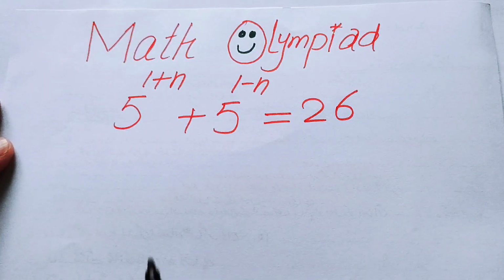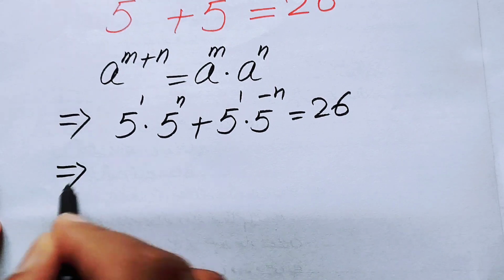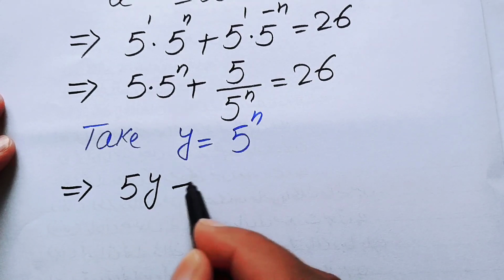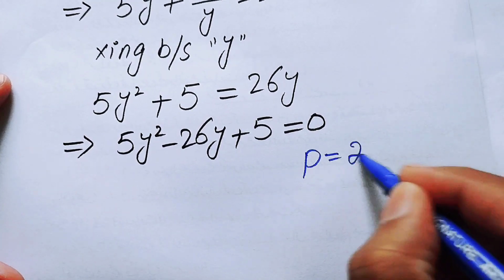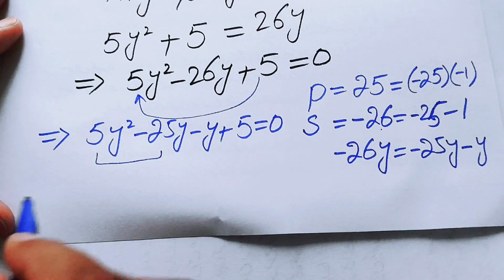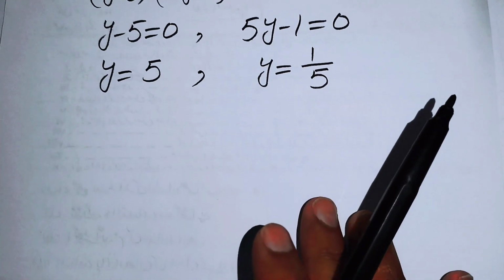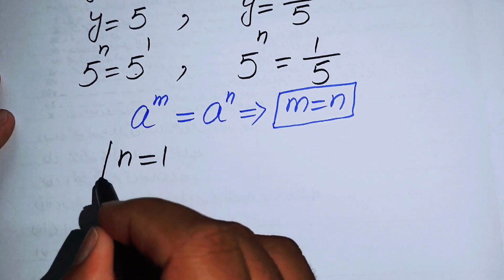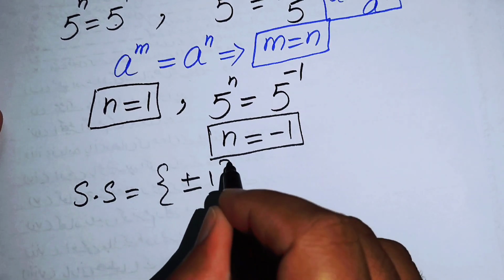A Good Math Olympiad Algebra Equation | Math Olympiad Questions | Beautiful Exponential Equation